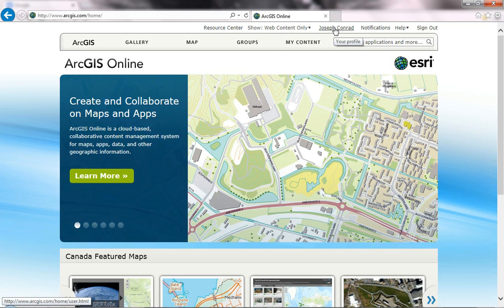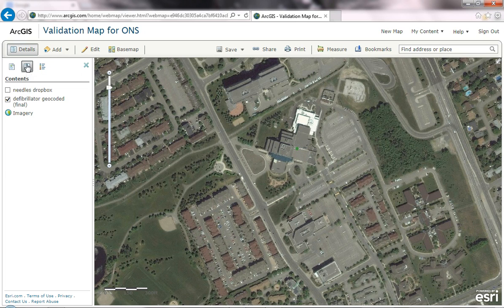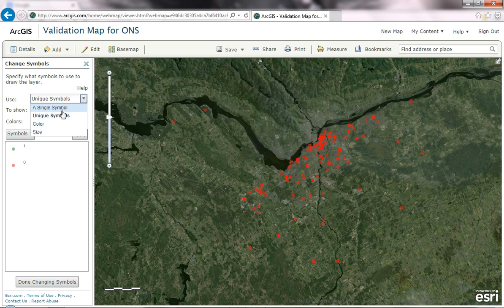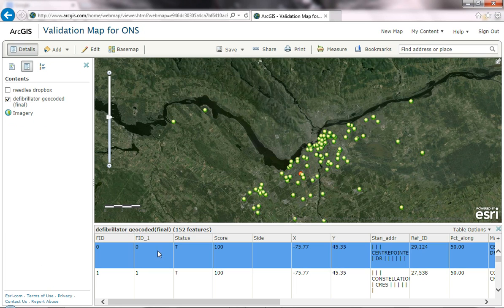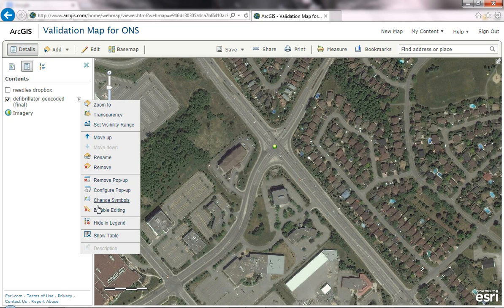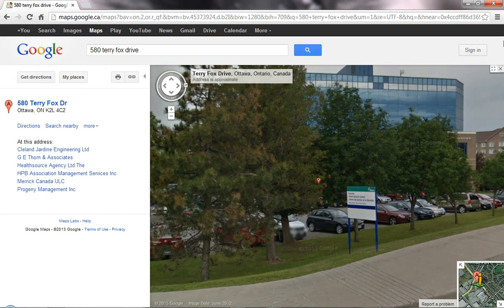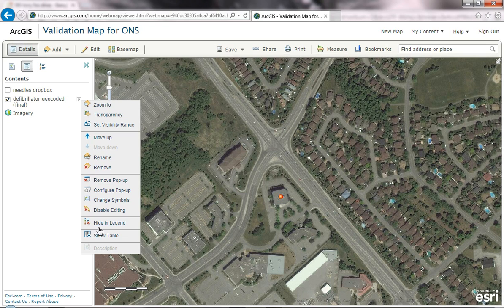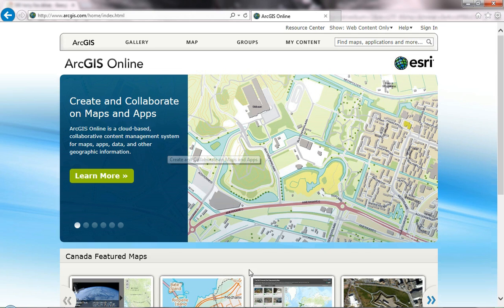ONS VALIDATION VIDEO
THIS VIDEO DESCRIBES THE PROCESS OF VALIDATION OF POINT LOCATIONS USING ARCGIS ONLINE TOGETHER WITH GOOGLE STREET VIEW